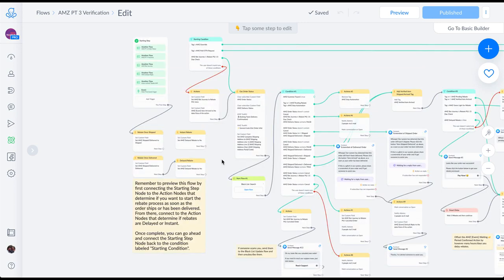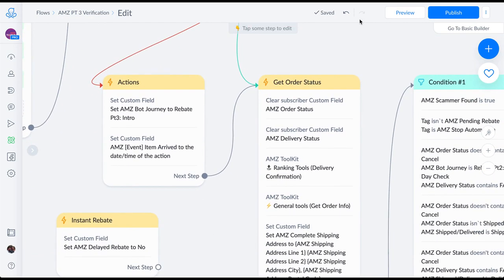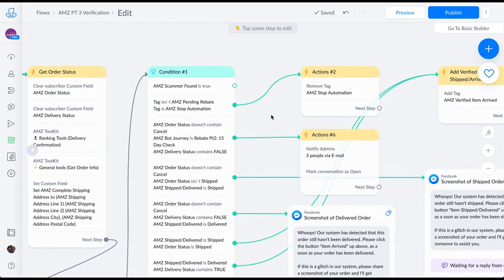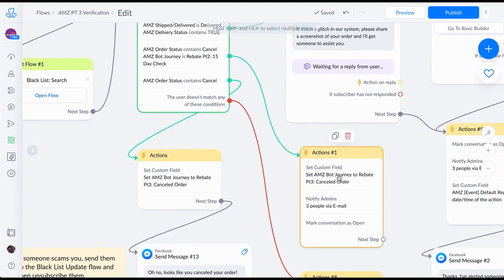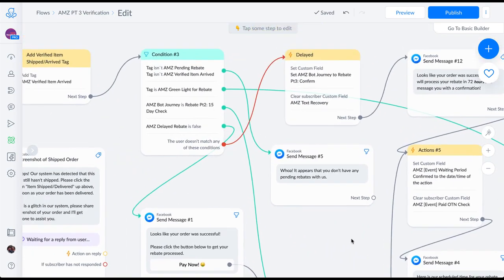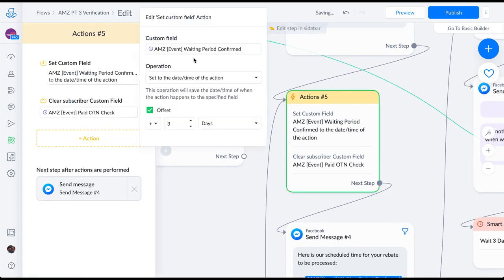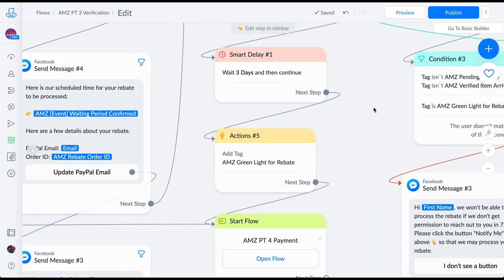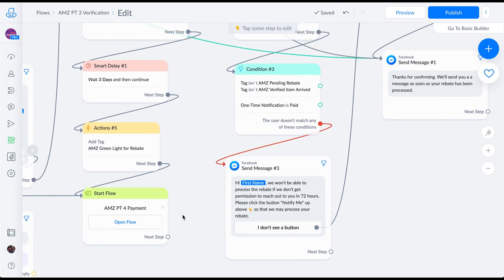Pt 3 Verification